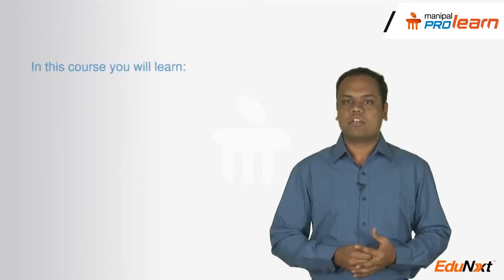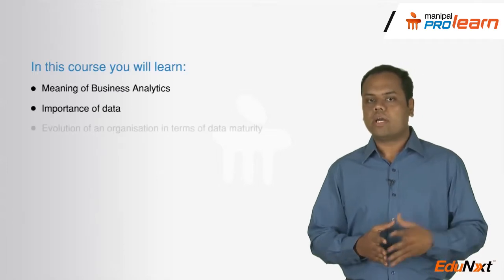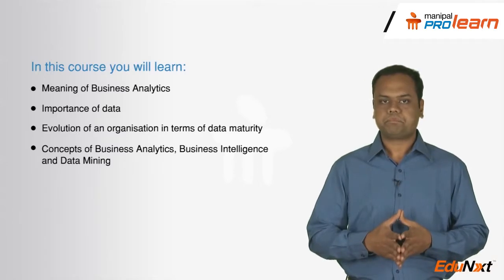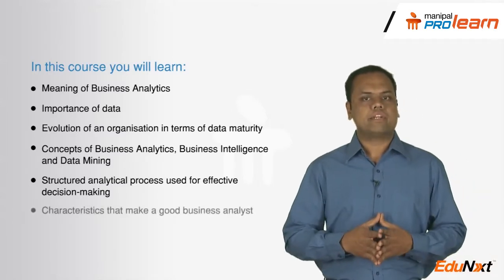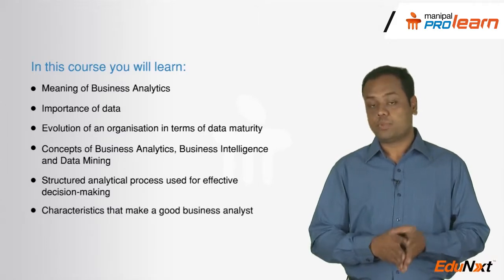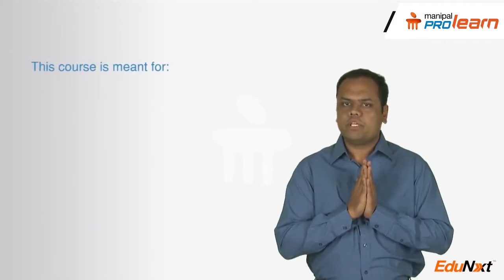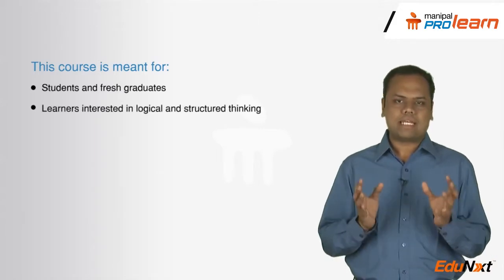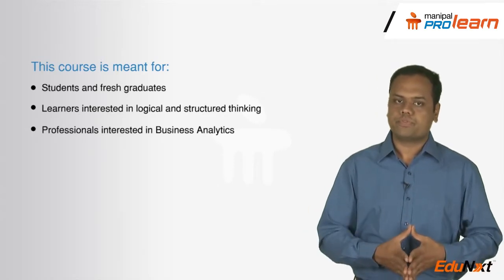Business Analytics-Course Introduction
In today's world, businesses operate in extremely competitive environments. There is tremendous pressure to constantly improve business performance. Managers everywhere, therefore, feel the need to make better, timelier decisions and to make them right.